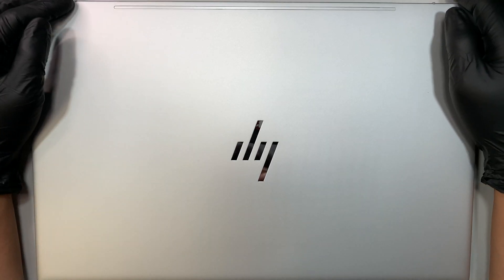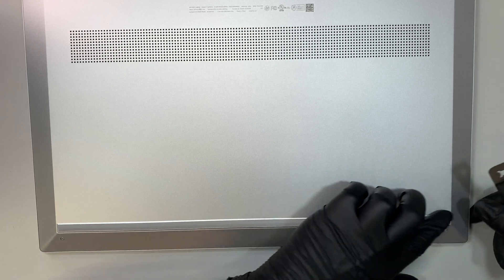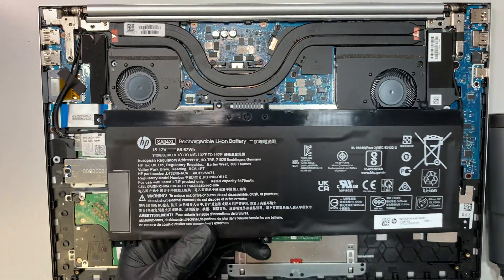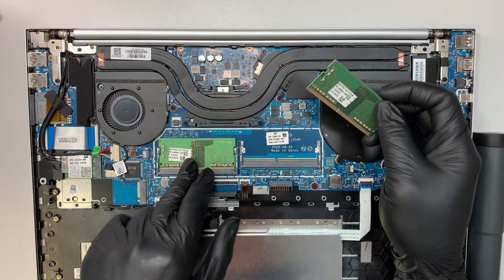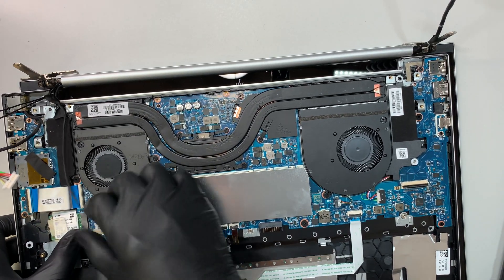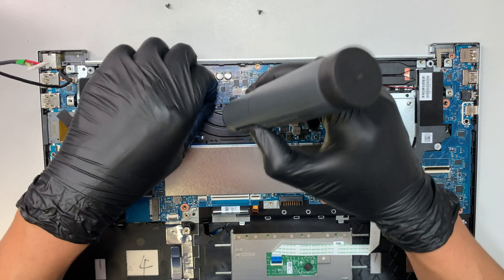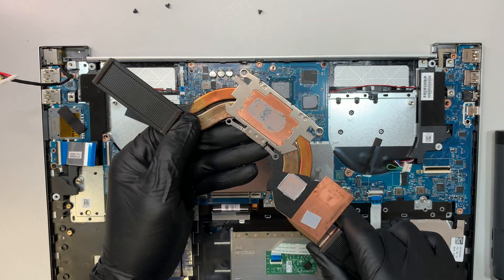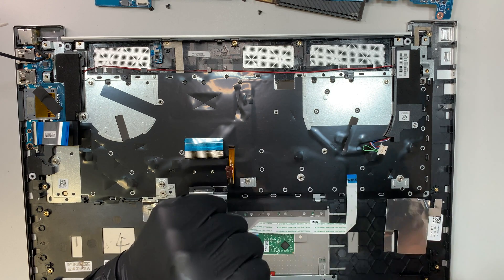HP Envy 17 CG1045 Tear Down Disassemble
This video is a tear down on HP Envy 17-CG1045CL Laptop.
Step by step on how to disassemble HP Envy 17 laptop.

The model for this is:
- HP Envy 17 CG1045

Where to buy this HP 2021 17z laptop  ?

Where to buy battery replacement SA04XL battery?